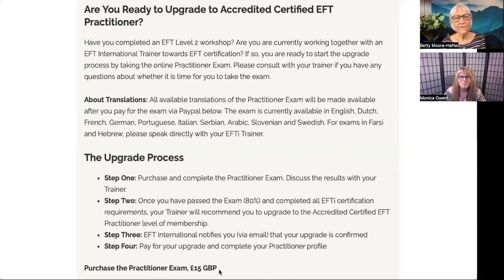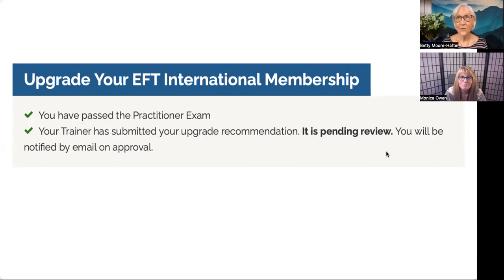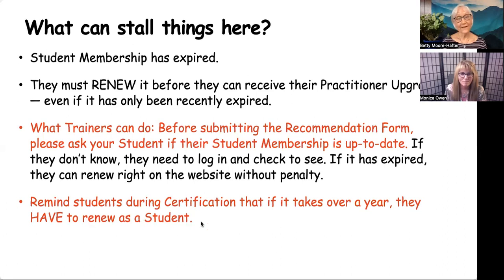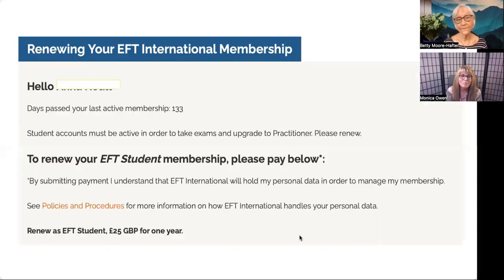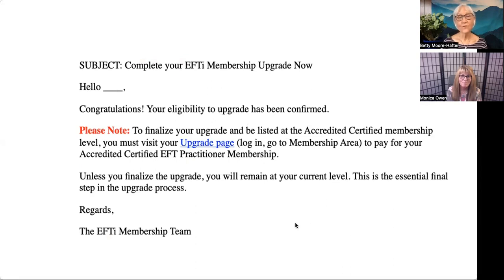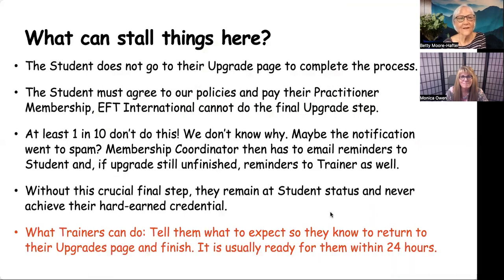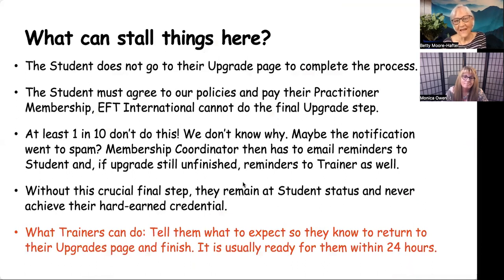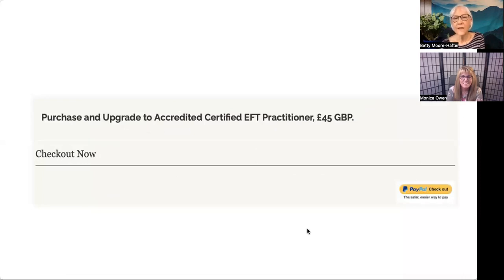TAC – Behind the Scenes: About Upgrading your EFTi Membership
EFT International's Training and Accreditation Committee (TAC) has created a video to help members understand the upgrade process. Although we address message this to EFTi Trainers, it is useful to all EFTi members who will go through the upgrade process.